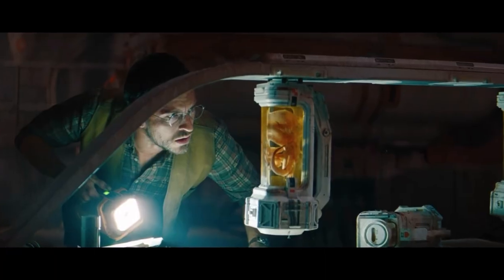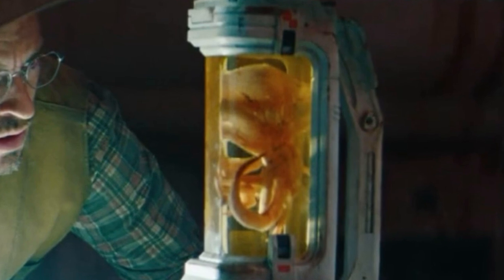Every MUTANT in the Jurassic World Franchise so far… | JW Rebirth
00:00 - D Rex
1:00 - Two Headed Velociraptor
2:00 - E2
3:00 - Villain Dino 2
4:00 - Leucistic Baryonyx
5:00 - Baryothus
6:00 - Scorpios Rex
7:00 - Compsoscorpios
7:55 - Bonus Dinosaurs

JURASSIC WORLD REBIRTH TRAILER!! | D Rex, Spinosaurus, T Rex, Mosasaurus & More!!